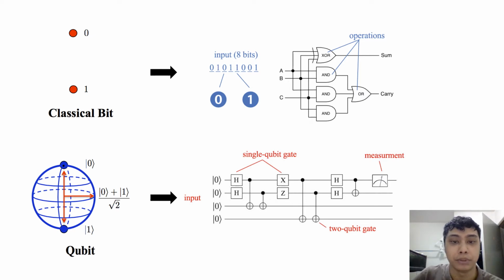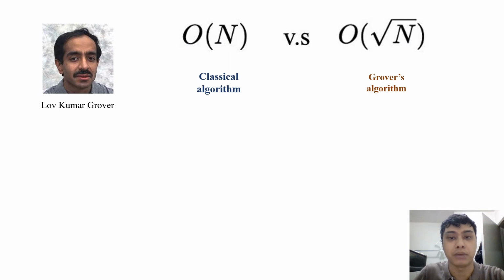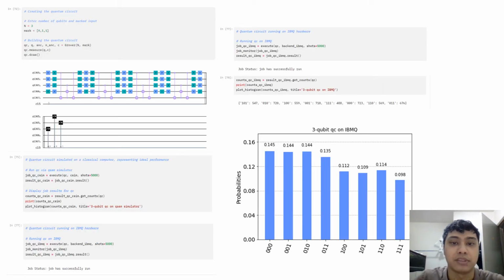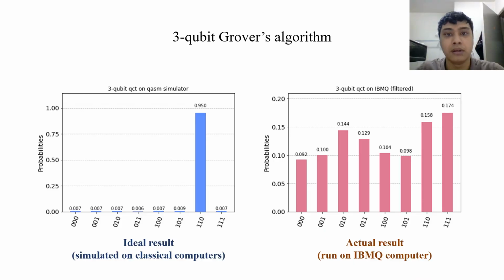FYP1920_SIF170047 Viva